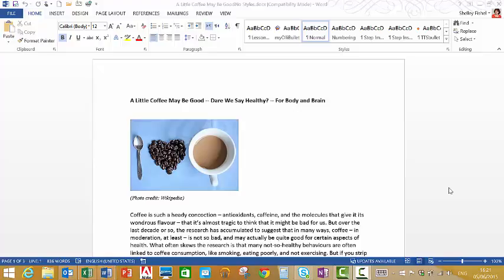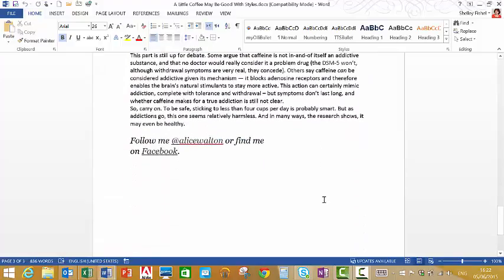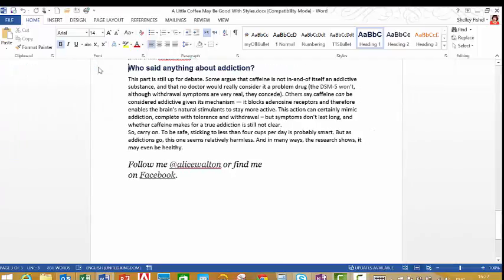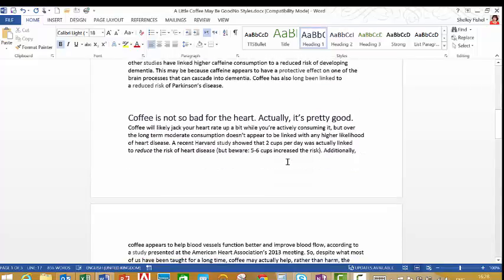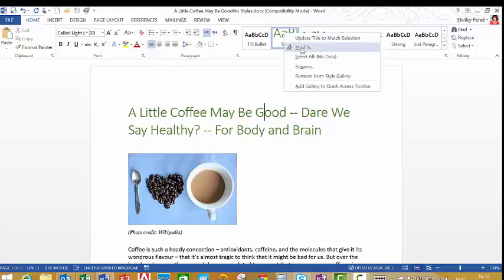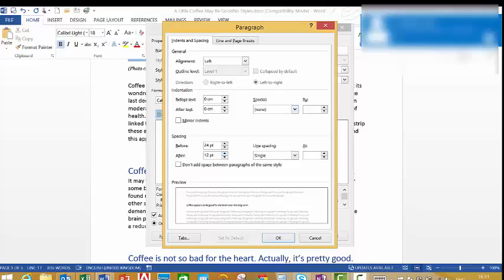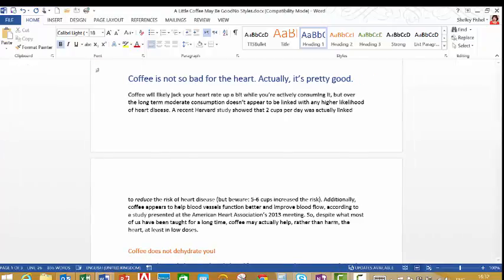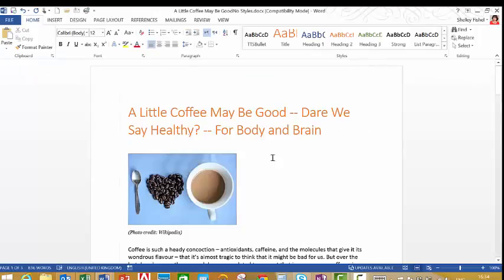Styles in Word 2013 for Birds on the Blog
In this video we look at one of the the things to think about when creating Accessible Documents in Word. Accessible documents are those that are easy to read and that anyone who is visually impaired and uses a screen reader can read too.